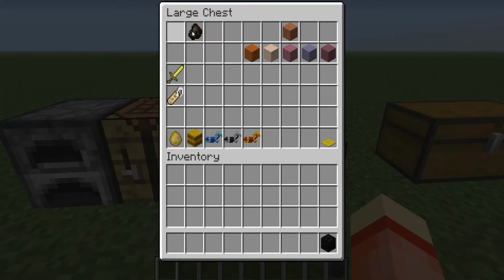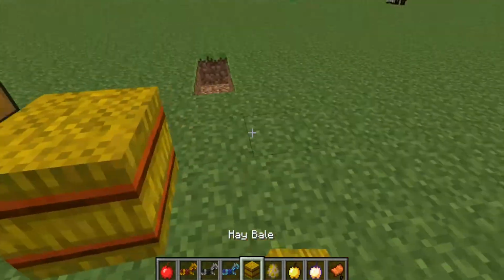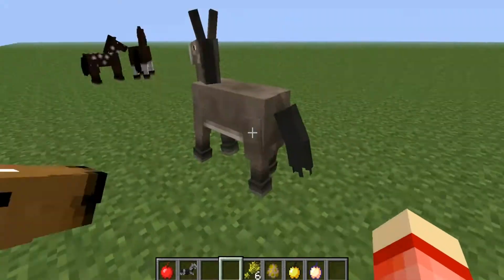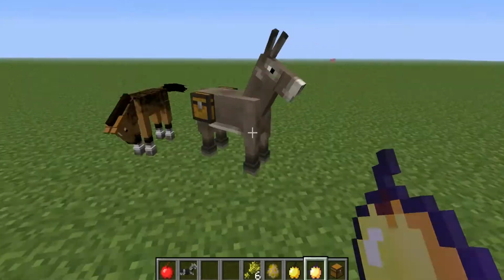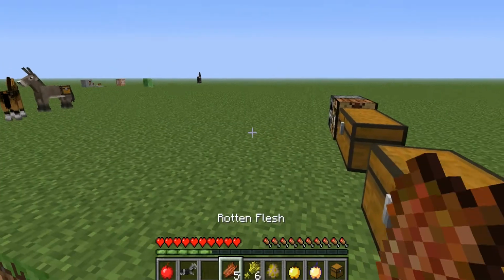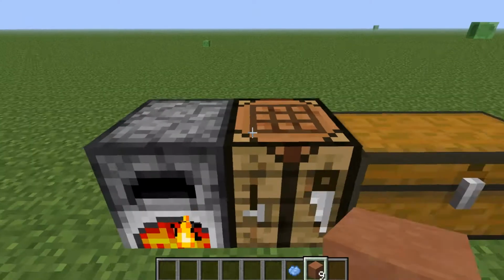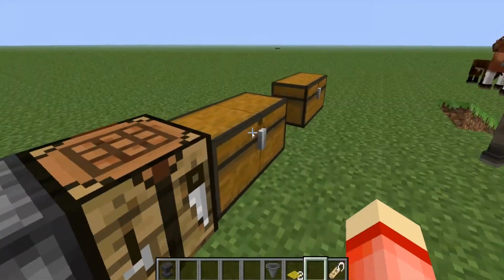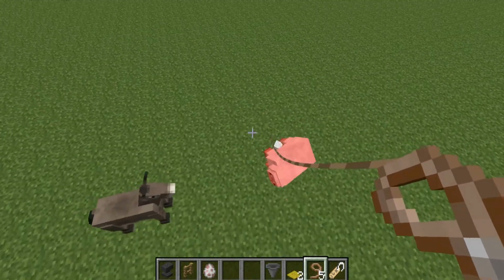Minecraft Reviews: w/ WilrisGAMES 1.6.1 Update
Welcome to the 1.6.1 update review

Don't forget to apply to the building team and or quick build challenge